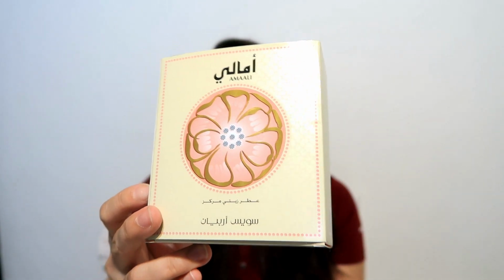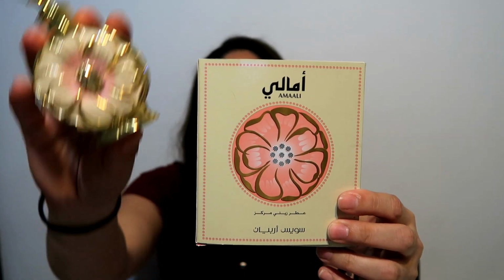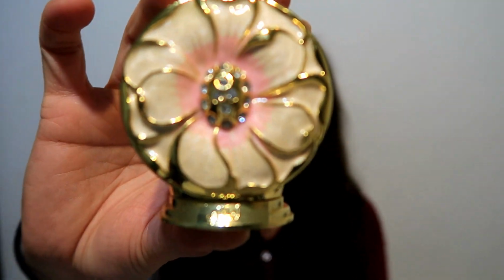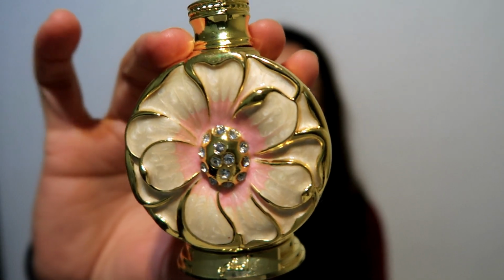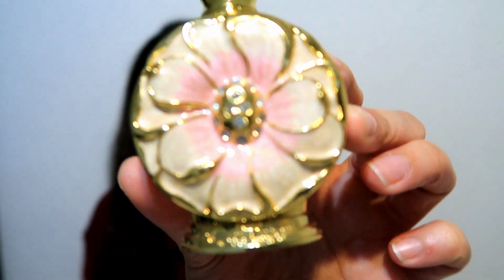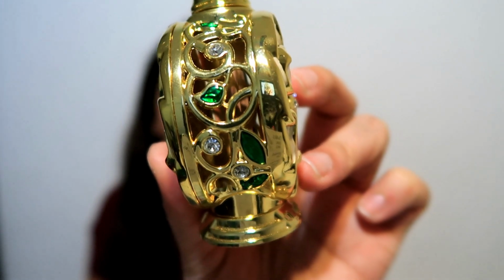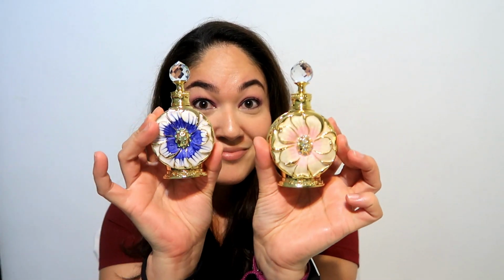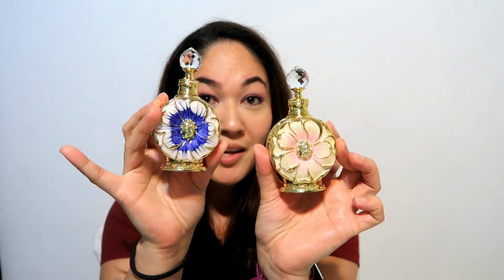Fragrance Fridays- Swiss Arabian- Aamali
Top notes: Pineapple, Lemon, Apple
Middle notes: Jasmine, Rose
Base notes: Cedarwood, Sandal, Musk, Vanilla, Amber, Caramel

Nothing wrong with this fragrance... just a little too much powder for my liking. Have you tried this one out?